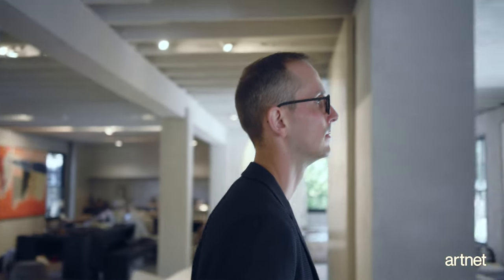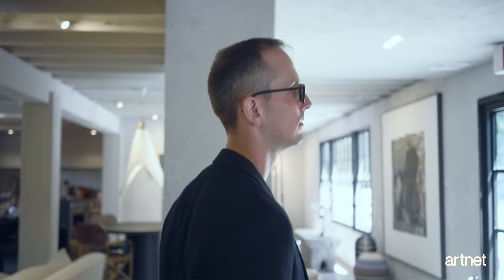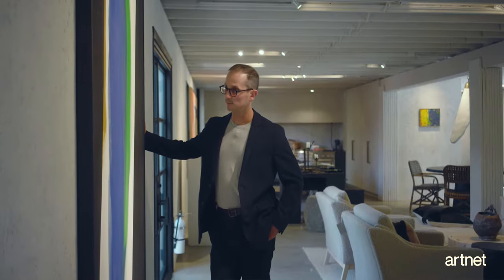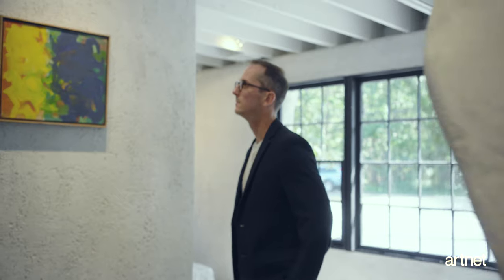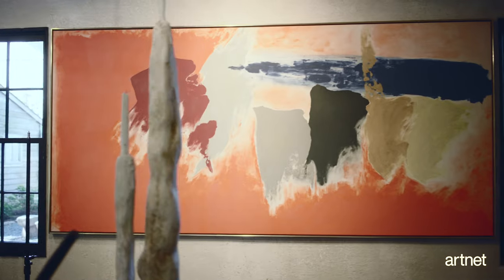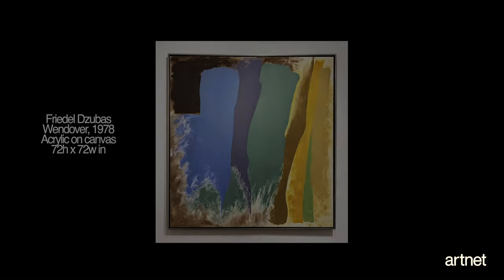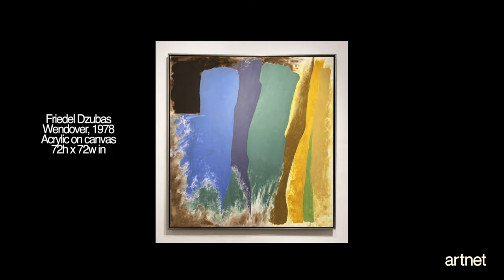ArtNet Auctions | Dakota Sica Interview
ArtNet interviews Dakota Sica in advance of his upcoming Auction Gems : Collecting Post-War Abstraction

Listen to Dakota speak about Provenance, his favorite work in the sale, and much more.